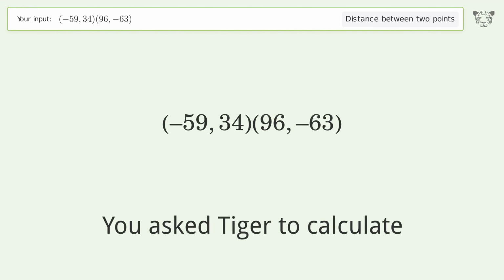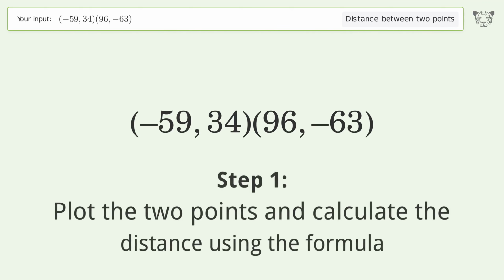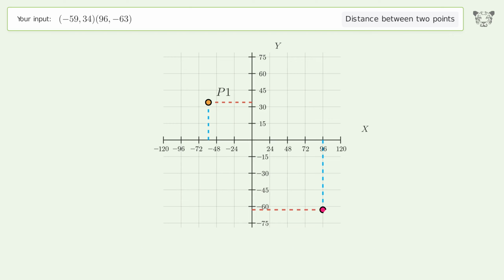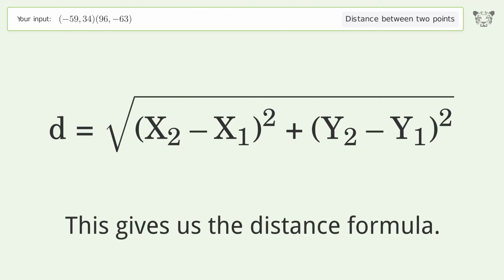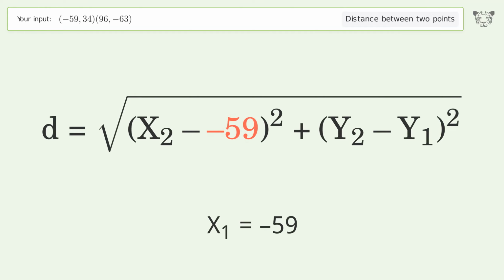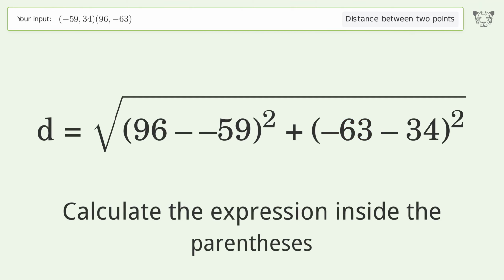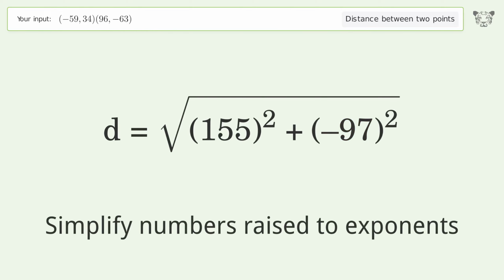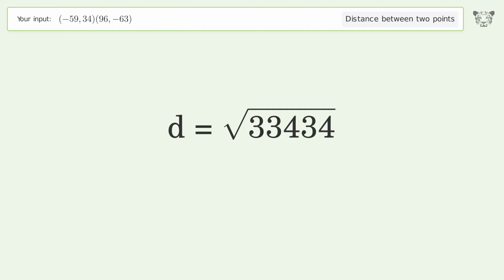Find the distance between two points p1 (-59,34) and p2 (96,-63): Step-by-Step Video Solution